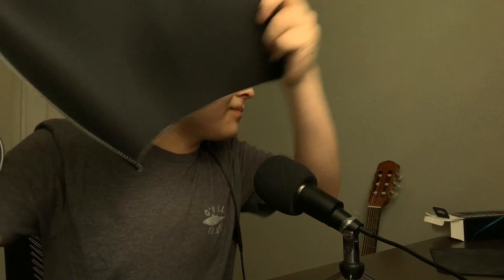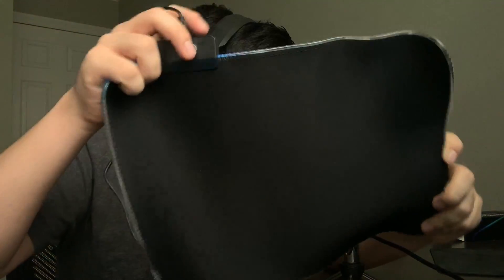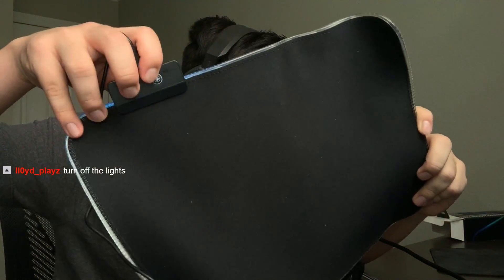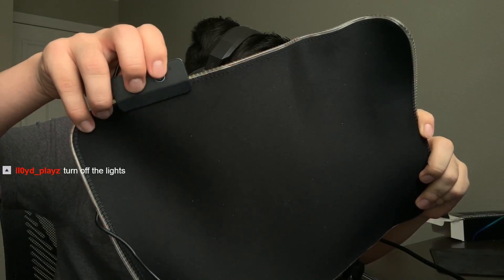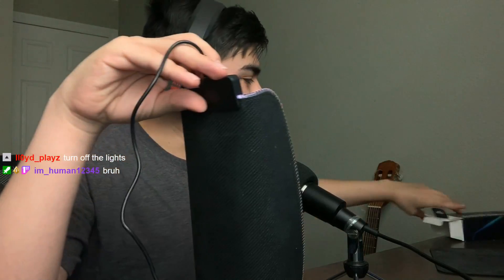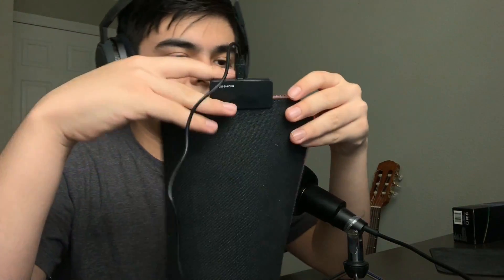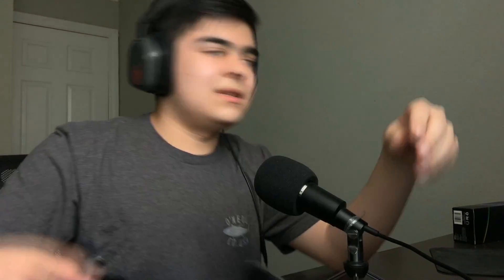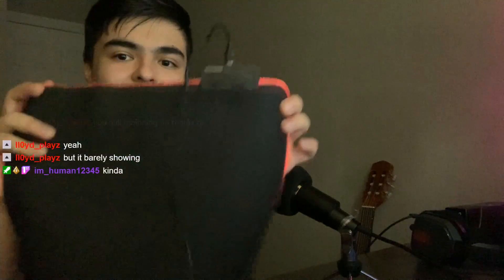Five Below $5 RGB gamer mousepad unboxing!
How good is this $5 mousepad?

This was taken from my twitch